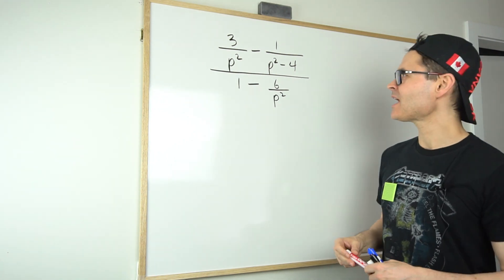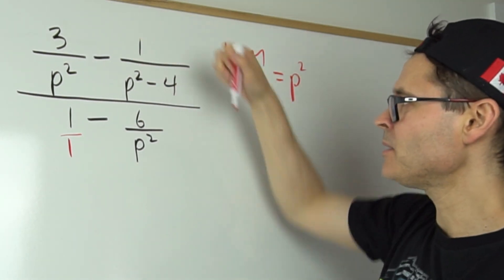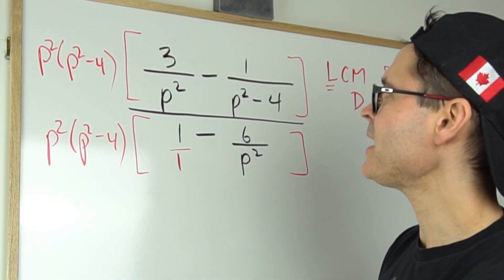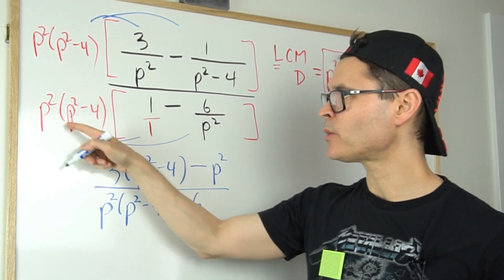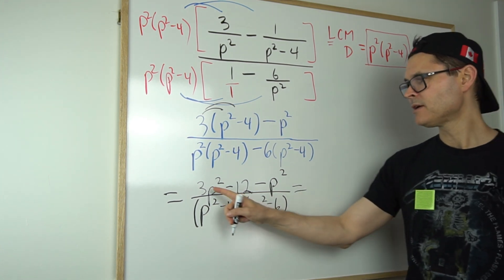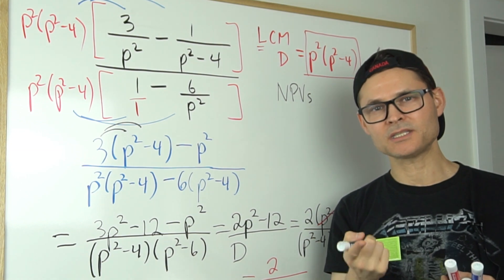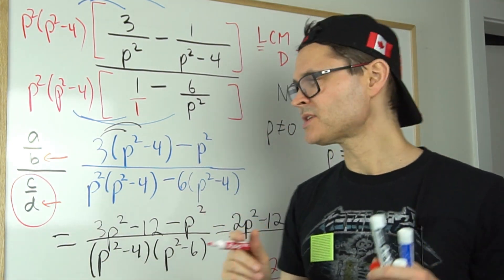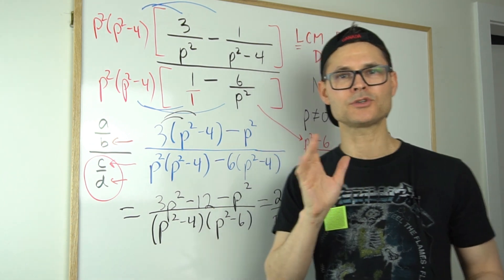Here's a trick to reduce/simplify complex fractions FAST & non-permissible values (restrictions)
In this math video, I demonstrate a method to simplify or reduce rational expressions involving complex fractions efficiently and easily. I also discuss non-permissible values or restrictions of the rational expression.